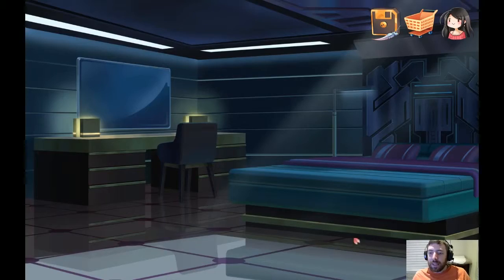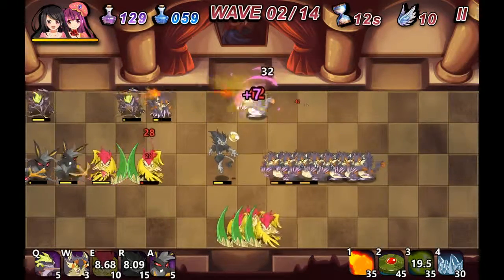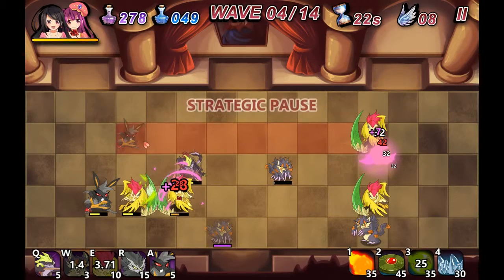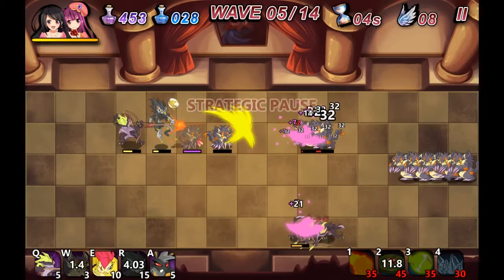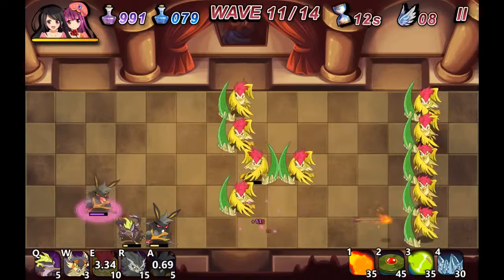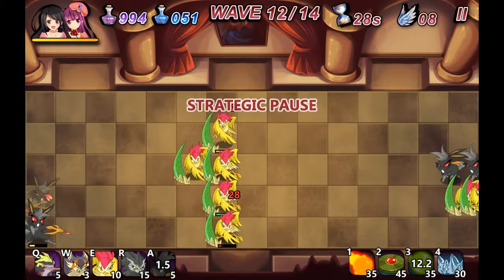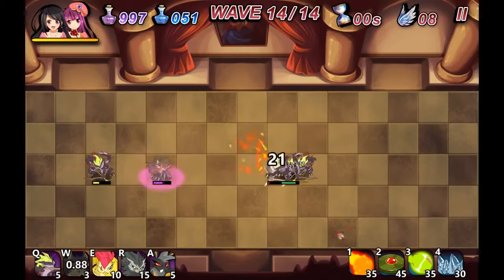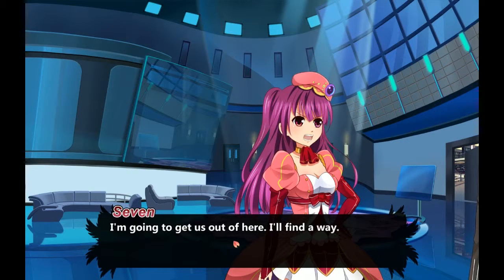Winged Sakura Mindy's Arc | 13 | Level 10 - First Entrance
Seven remembered their past and let Minzy know. There is something that he's holding back from Mindy now. There is some kind of cycle that these characters are repeating.

I'm starting to think that the story is going to go in the direction of Edge of Tomorrow.

In this video I switched to a new headset that has a better audio quality. Also let me know what games you'd enjoy seeing played.